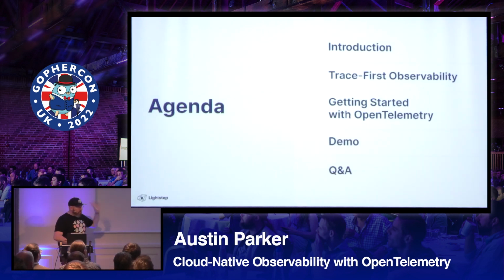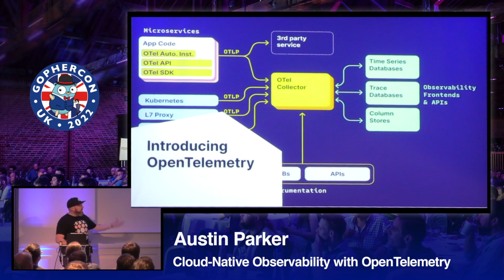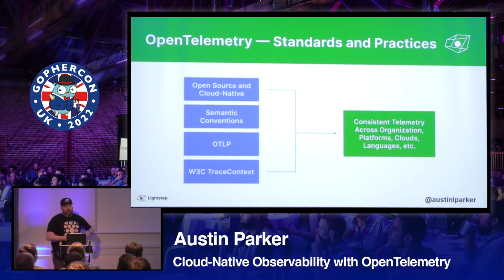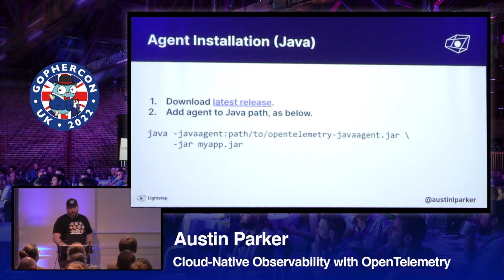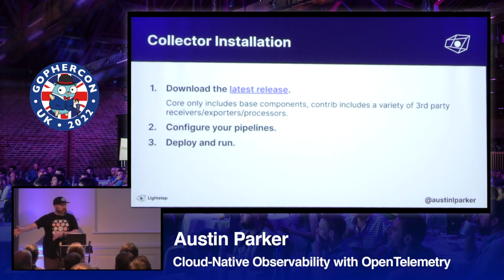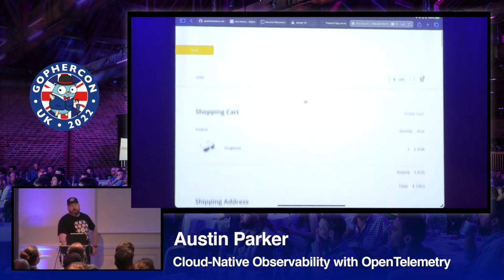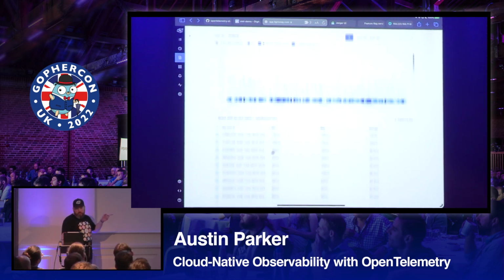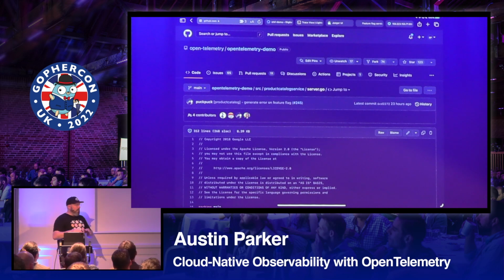Cloud-Native Observability with OpenTelemetry - Austin Parker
Modern, cloud-native, distributed systems require observability to function. Implementing observability can be challenging, however -- it requires high quality data, and quite a bit of it. OpenTelemetry solves this problem by providing a vendor-agnostic telemetry library to generate traces, metrics, and logs from applications and resources. In this talk, you'll learn about how OpenTelemetry works in practice, get some tips on implementing it in Go projects, and discover how it aids in your observability strategy.